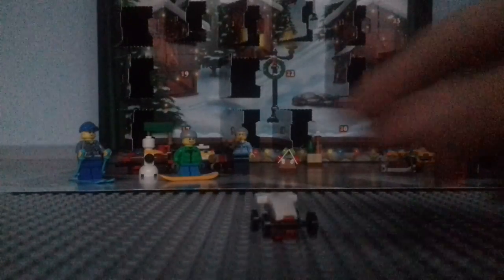Lego Advent Calender Day 16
Lego Advent Calender Day 15 Speed car